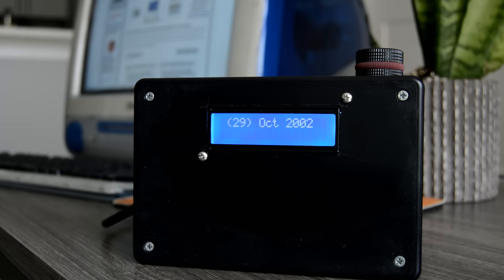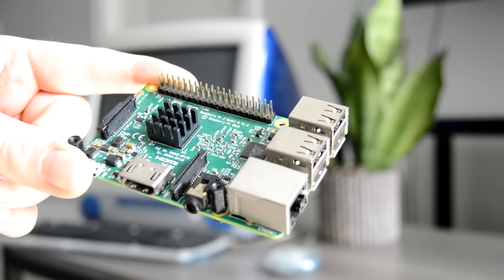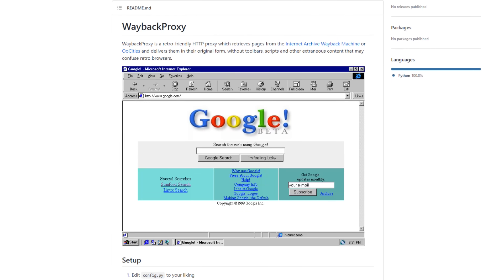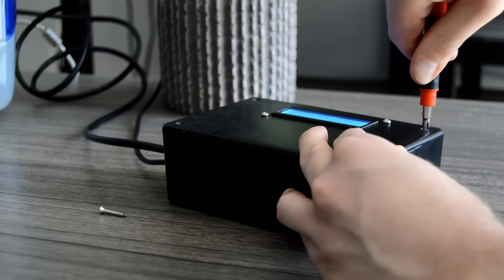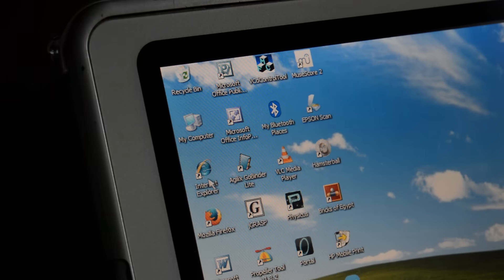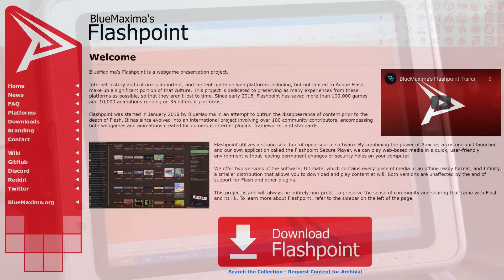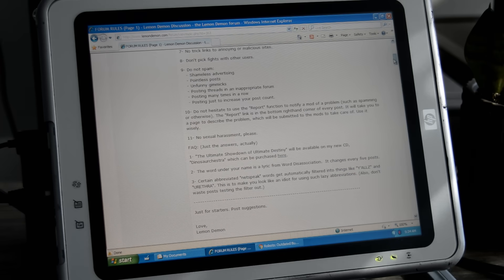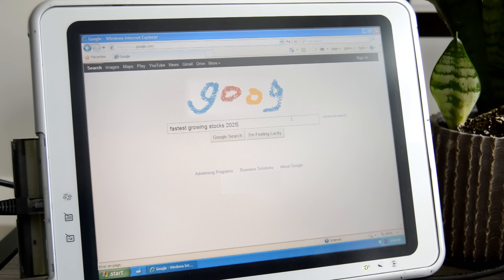I Made an Internet Time Machine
I put together a little device that lets me take my retro computers onto the retro internet.

Shawl Paul - Norma Rockwell (0:01)
Church of 8 Wheels - Otis McDonald (5:49)
Tiptoe Out the Back - Dan Lebowitz (8:23)
Some Other Place - South London HiFi (11:08)

Clips in Order of Appearance:
Early AOL Commercial - (0:37)
The Kids' Guide to the Internet - (0:39)
Moms on the Net - (0:39)